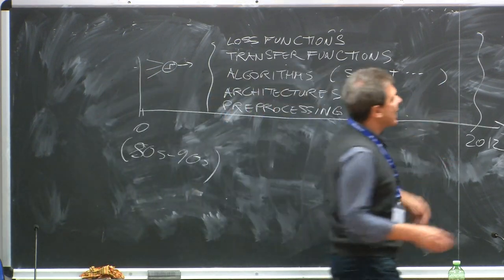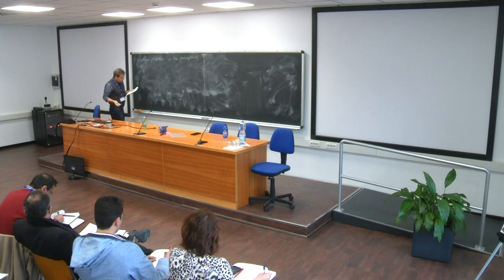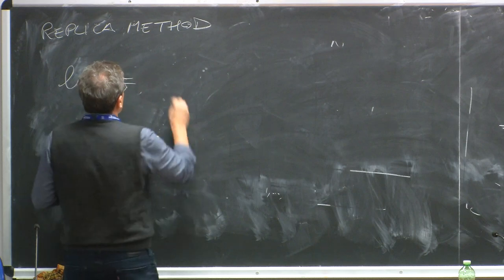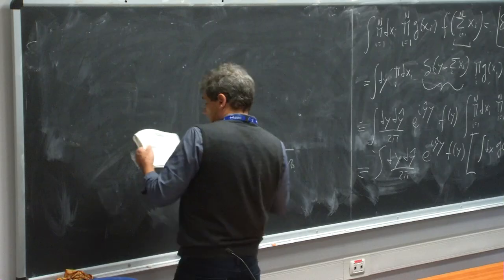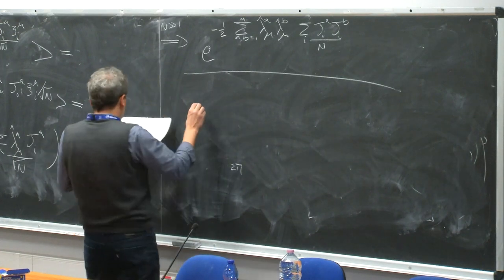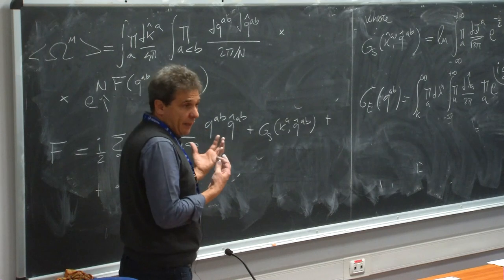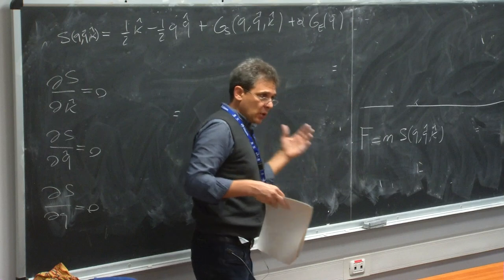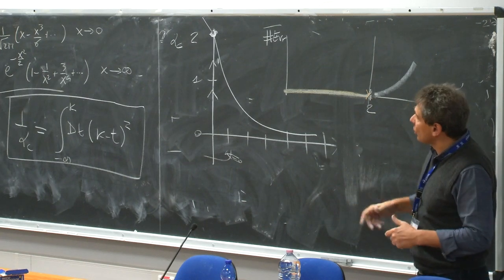Typical Minima in Single-Layer and Multilayer Networks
Speaker: R. ZECCHINA (U. Bocconi, Milan)
Winter School on Quantitative Systems Biology: Learning and Artificial Intelligence (smr 3246)
2018_11_20-14_30-smr3246